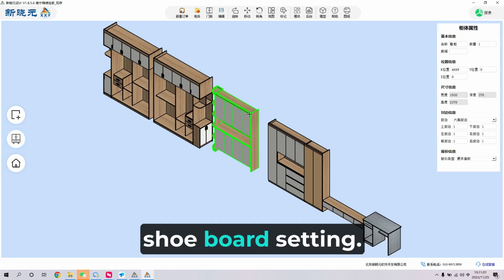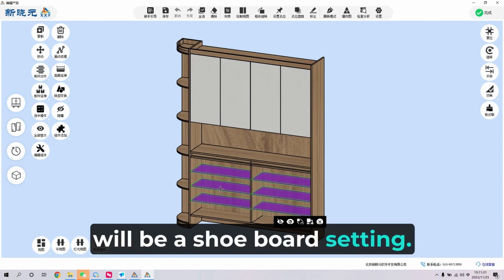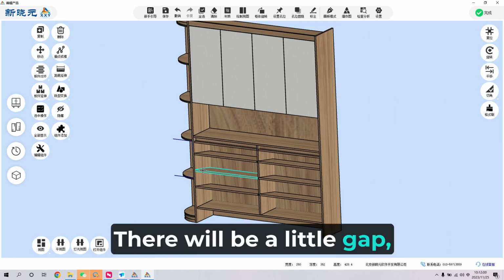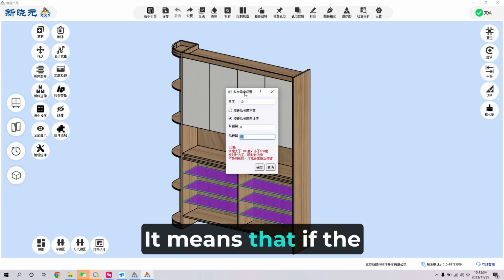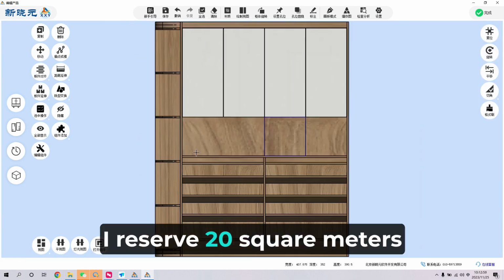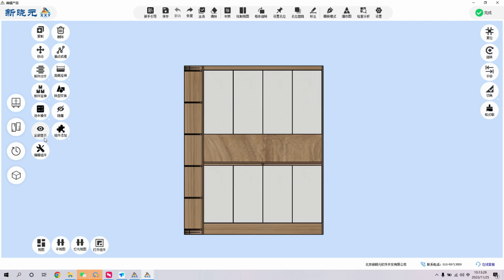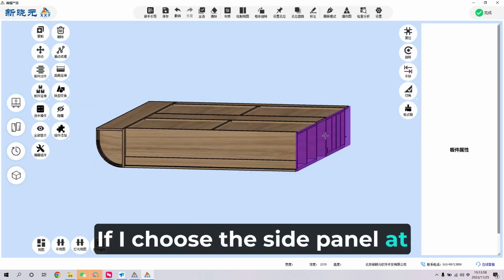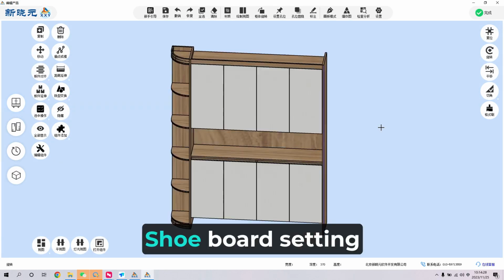Incline board settings V1